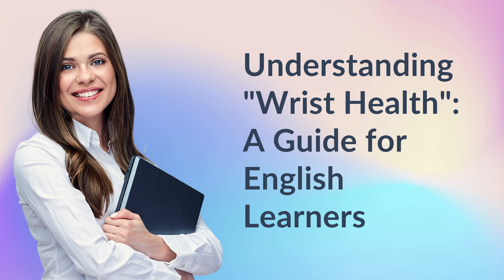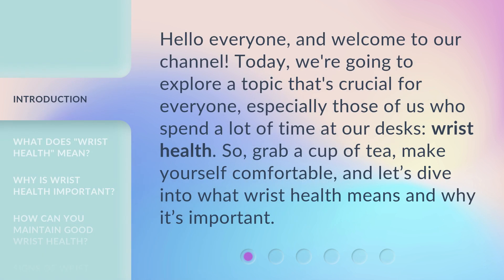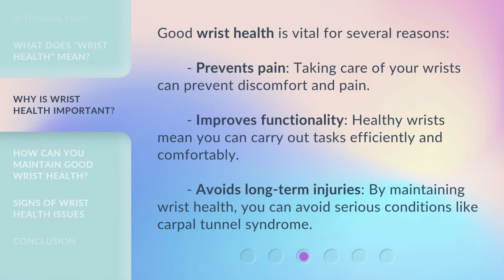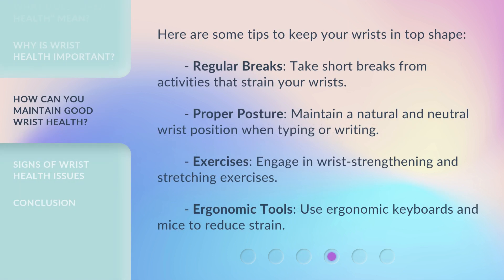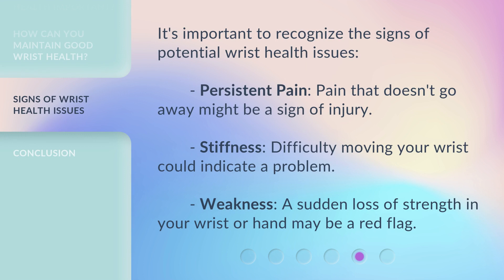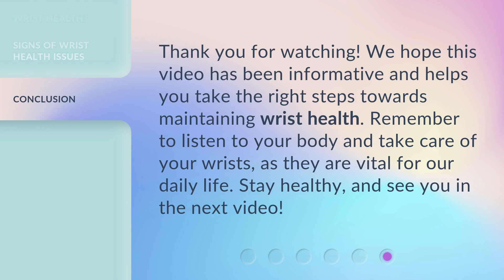Understanding "Wrist Health": A Guide for English Learners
Unlocking Wrist Health: A Guide for English Learners • Discover the secrets to maintaining optimal wrist health and preventing injuries in this engaging guide designed specifically for English learners. Learn essential exercises and techniques to keep your wrists strong and flexible, ensuring a pain-free and productive lifestyle.

00:00 • Introduction - Understanding "Wrist Health": A Guide for English Learners
00:31 • What Does "Wrist Health" Mean?
00:56 • Why Is Wrist Health Important?
01:22 • How Can You Maintain Good Wrist Health?
01:50 • Signs of Wrist Health Issues